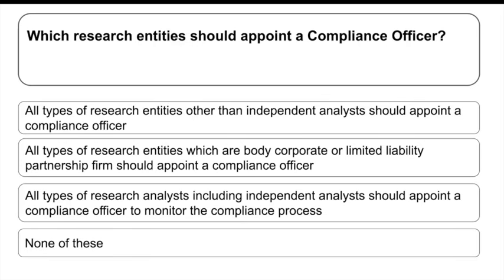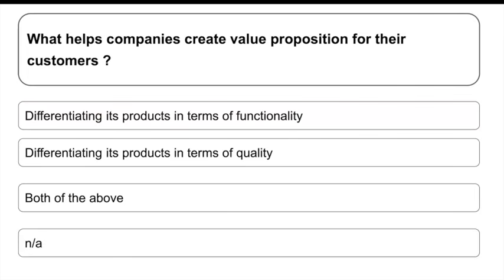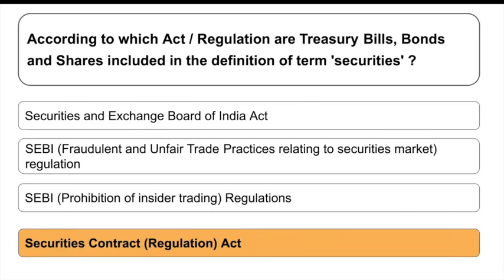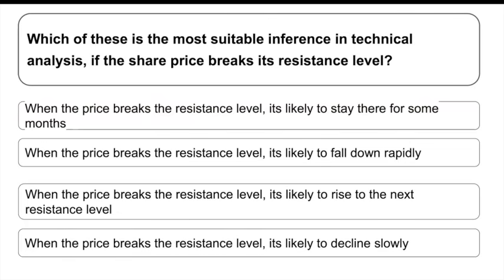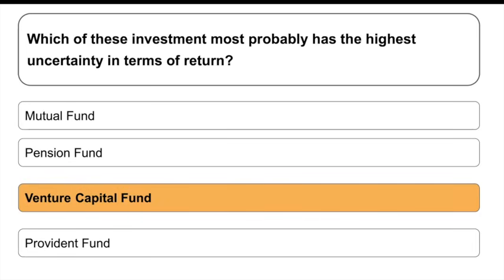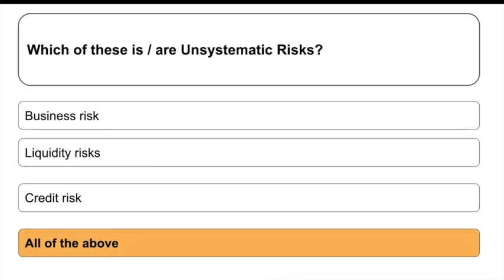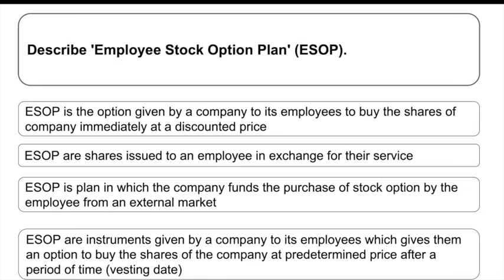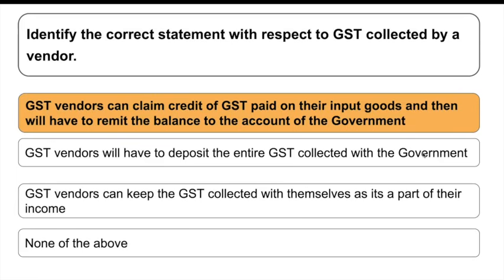NISM Research Analyst Exam | NISM 15 Mock Test 1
Are you preparing for the NISM Series 15 Research Analyst certification exam?

Welcome to our NISM Research Analyst Mock Test ! In this video we have covered all the recently asked questions in research analyst exam .

nism research analyst
nism 15 research analyst
nism 15 mock test
nism 15 research analyst mock test
nism certification,nism exam
nism xv research analyst mock test
research analyst nism
nism exam preparation
nism
nism research analyst exam questions
nism 15
nism exam details